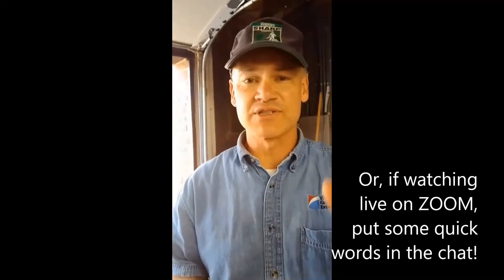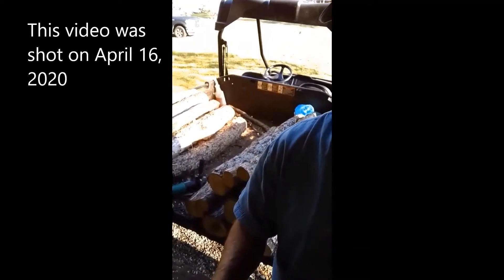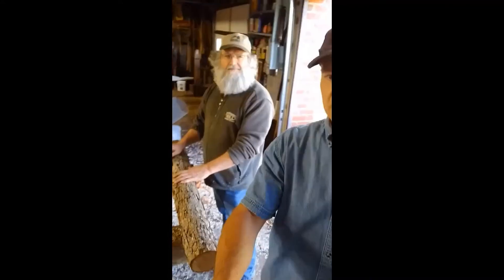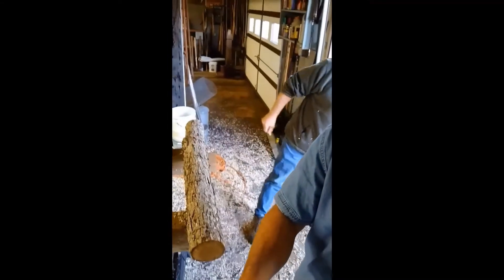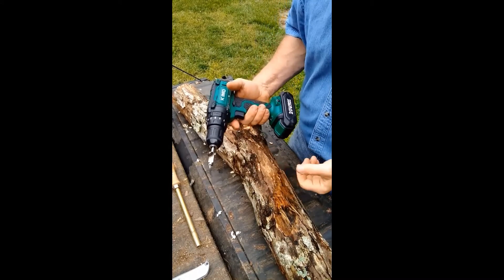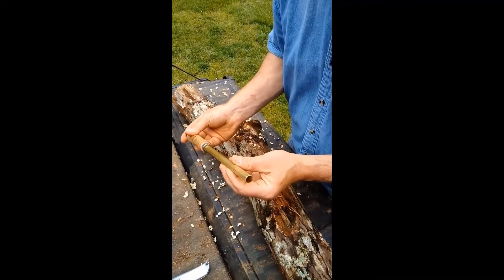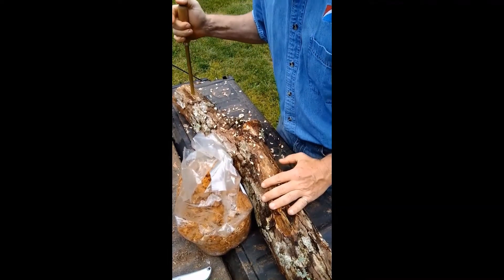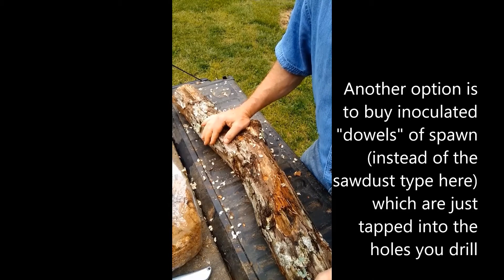Fifteen Minutes in the Forest: Growing Shiitake Mushrooms at Home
Adam Downing and Charlie Becker demonstrate how to inoculate white oak logs with spores to grow your very own shiitake mushrooms.

Learn about sustainably managing your woodlands and sign up for our free monthly newsletter